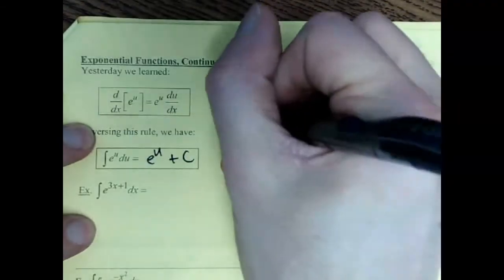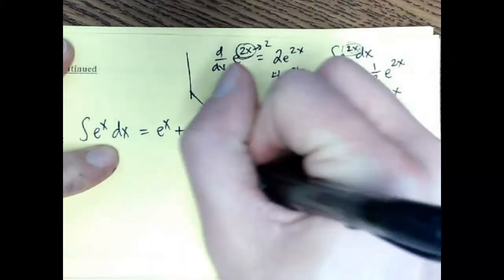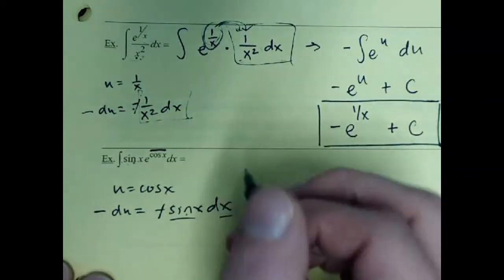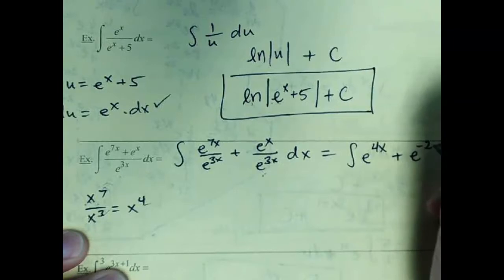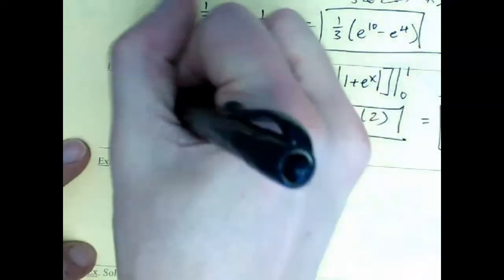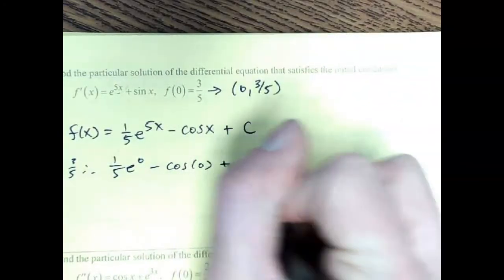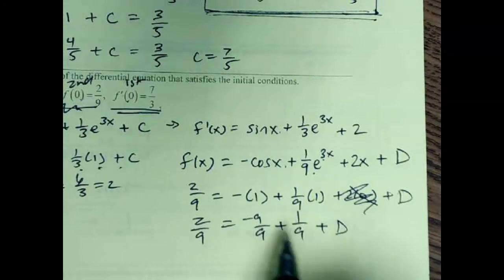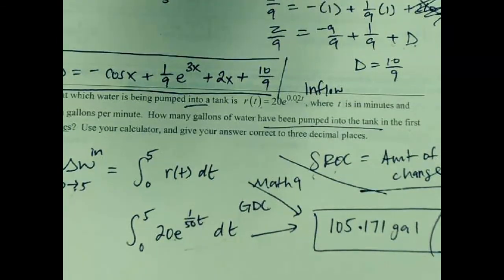Calculus: Ints of exps